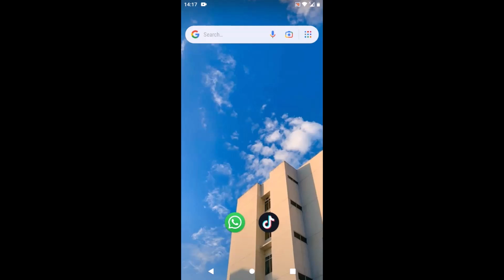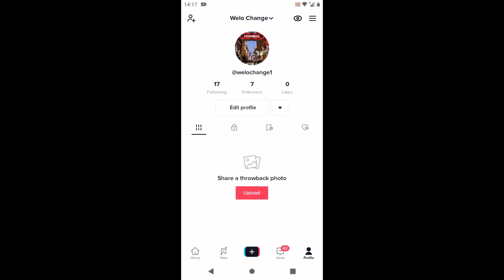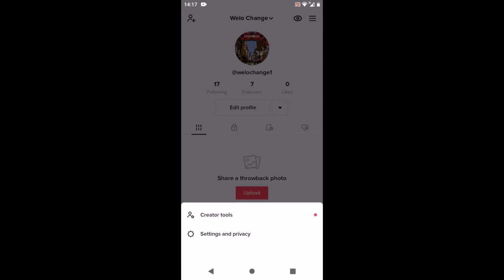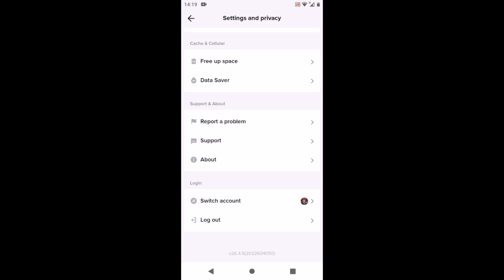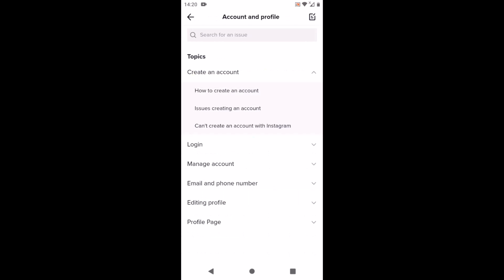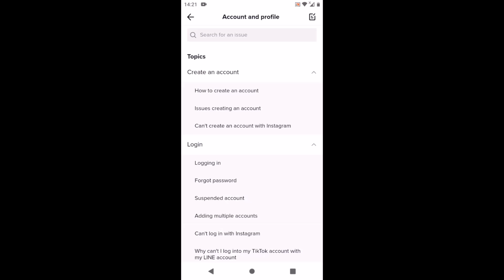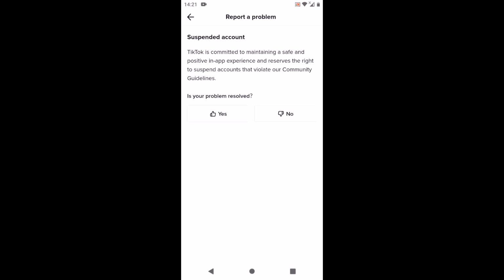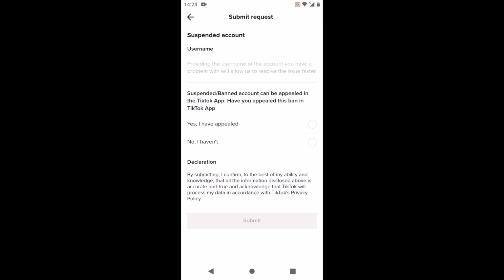TikTok Account Locked | How to Unlock TikTok Account !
This video guides you in an easy step-by-step process to Unlock Tik Tok account.
Follow these simple steps:
1) Open TikTok.
2) Tap on the profile icon in the bottom right corner.
3) Next tap on the trio bar icon in the top right corner.
4) Next tap on settings and privacy.
5) Next scroll all the down and then tap on Report a problem.
6) Next tap on No and tap on Still need a help.
7) Next write down the reason why your account is blocked and then tap on send.
8) Now wait patriently.
That's it.